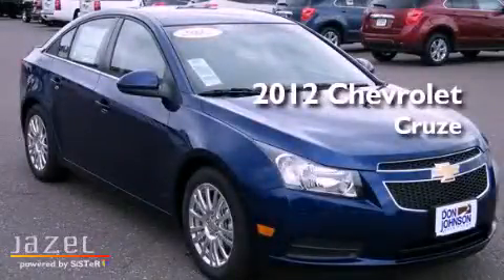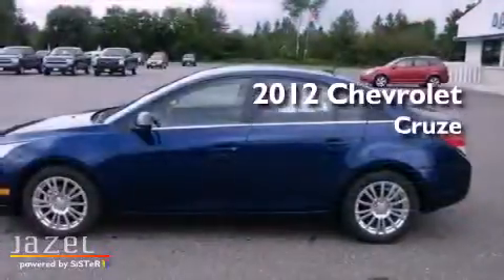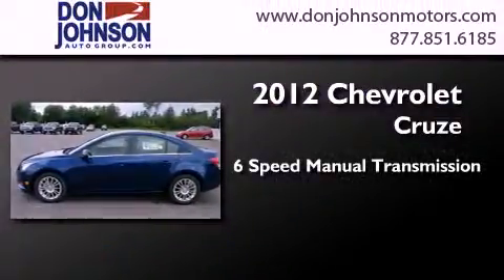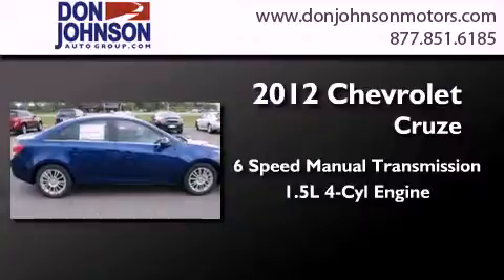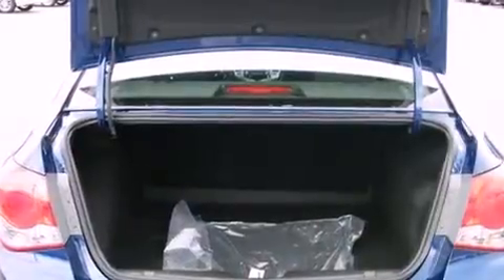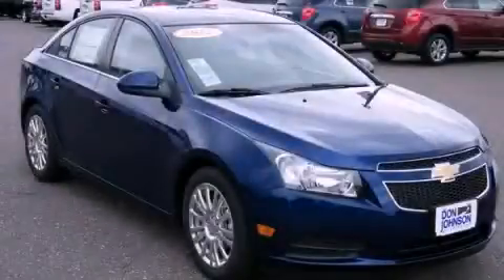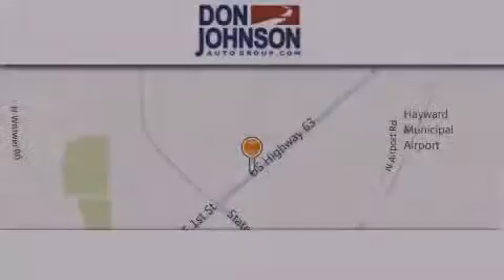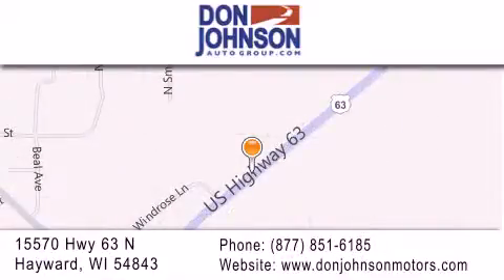2012 Chevrolet Cruze Hayward WI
We've been honored to serve the Hayward WI area , we promise that your experience at our dealership will exceed your expectations !

 Year : 2012
 Make : Chevrolet
 Model : Cruze
 Engine : 1.4L 4 cyls
 Trans . : Manual 6-Speed
 Exterior : Blue Topaz Metallic
 Miles : 10
 Interior : Jet Black w/Premium Cloth Seat Trim
 Stock : H12005

 2012 Chevrolet Cruze Hayward WI